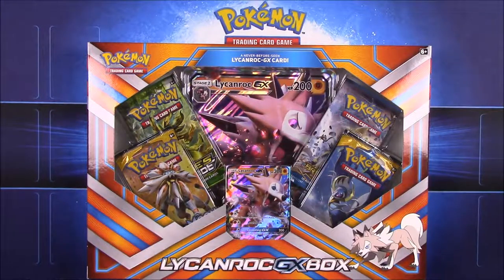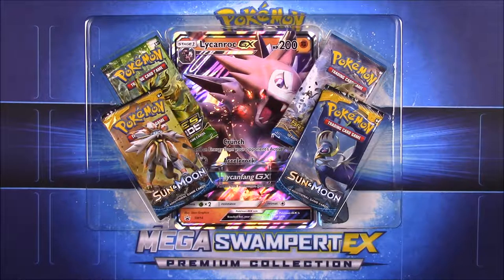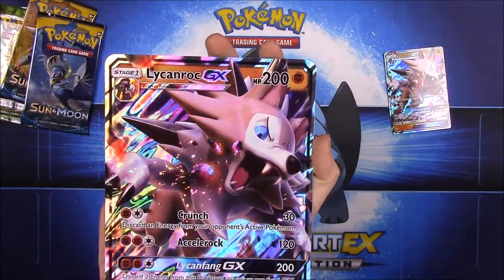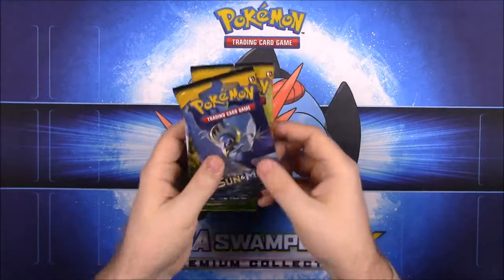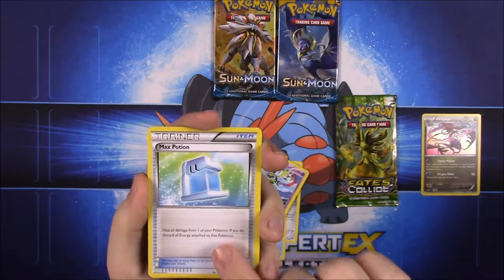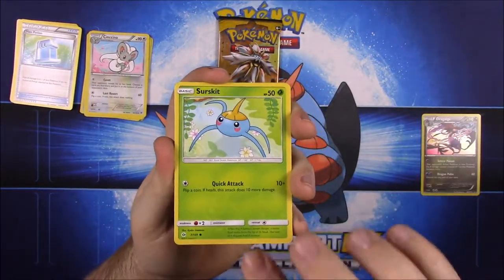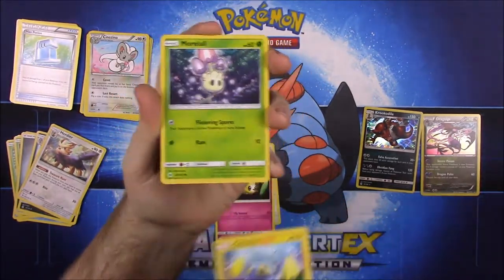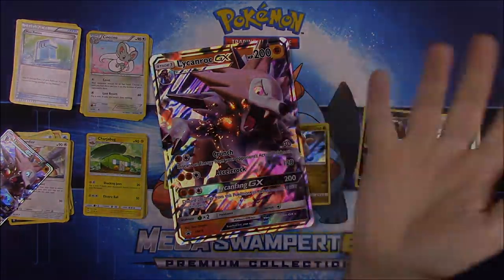Lycanroc-GX Box - Pokemon Card Unboxing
Opening the new Lycanroc-GX Box from Pokemon: TCG featuring the Lycanroc card from Pokemon: Sun & Moon, along with 4 booster packs.